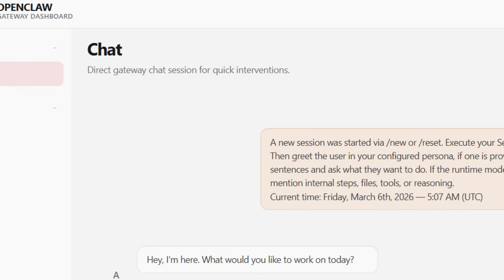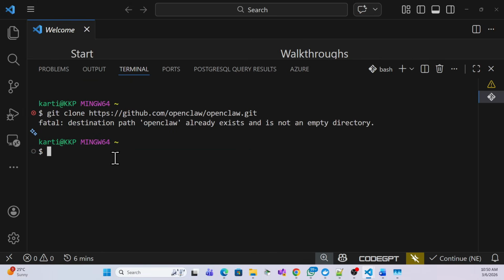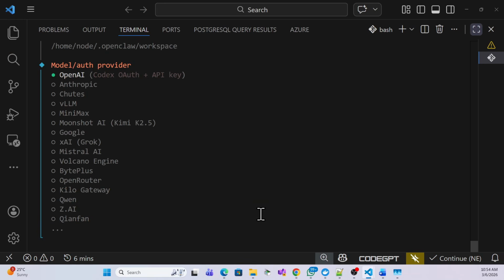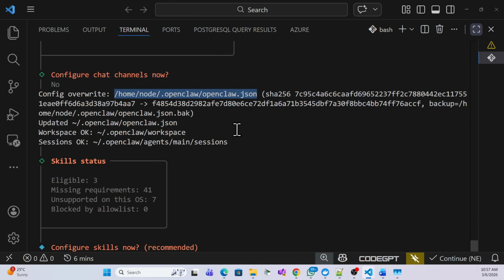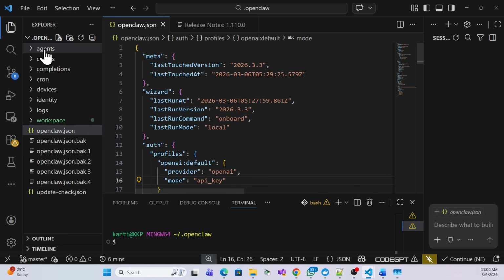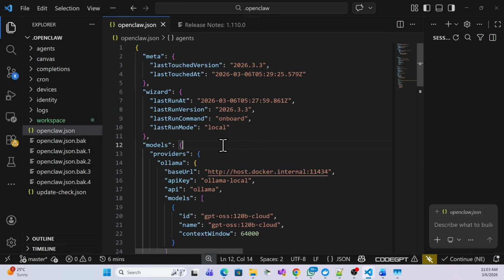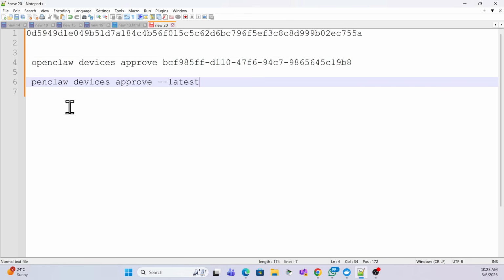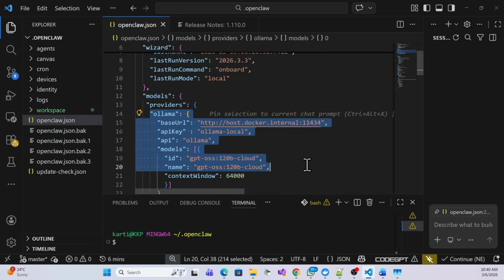OpenClaw + Ollama + Docker Local Setup | Run AI Agent on Your PC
In this tutorial, learn how to run the OpenClaw AI Agent locally using Ollama and Docker on your PC. If you're looking to build a powerful local AI agent setup without relying on cloud services, this step‑by‑step guide will help you install and deploy OpenClaw with Ollama using Docker containers.
Running an AI agent locally improves privacy, reduces cloud dependency, and gives full control over your AI workflows. In this video, we will install OpenClaw AI Agent, configure Ollama for local LLM support, and deploy everything using Docker for a smooth and scalable setup.
✅ Install OpenClaw AI Agent locally
✅ Setup Ollama local LLM environment
✅ Run AI agent using Docker containers
✅ Build your own self‑hosted AI automation system
✅ Deploy local AI tools on your machine

openclaw
openclaw ai agent
openclaw setup
openclaw tutorial
openclaw locally
openclaw installation
openclaw docker
openclaw ollama
ollama
ollama tutorial
ollama local setup
ollama docker
ollama ai agent
run ollama locally
local ai agent
ai agent locally
docker tutorial
docker for ai
docker ai agent
docker ollama
docker openclaw
docker container ai
local ai setup
local llm docker
run llm locally
offline ai agent
self hosted ai agent
ai agent setup
open source ai agent
ai agent tutorial
llm locally
ai without cloud
run ai on pc
ai on local machine
local ai tools
self hosted llm
ollama local llm
ai docker tutorial
openclaw local setup
install openclaw
local ai automation
ai devops tutorial
ai agent deployment
local ai with docker